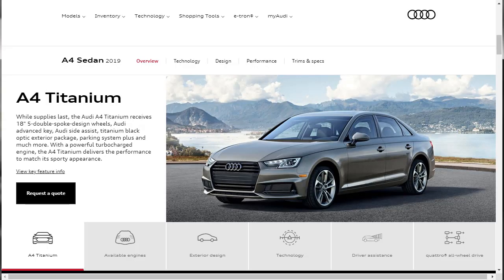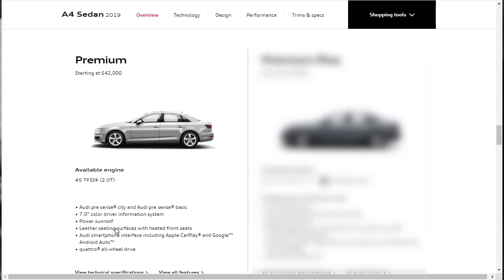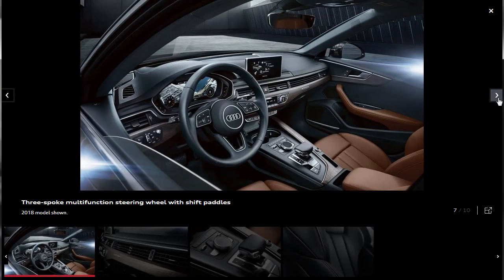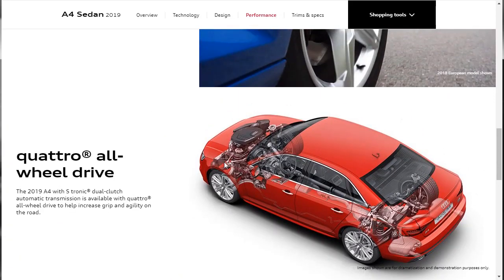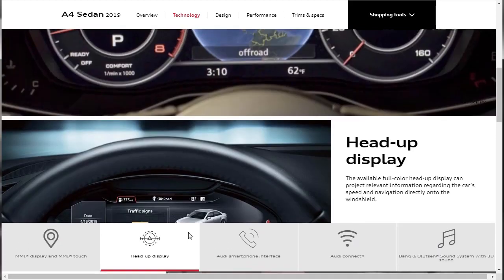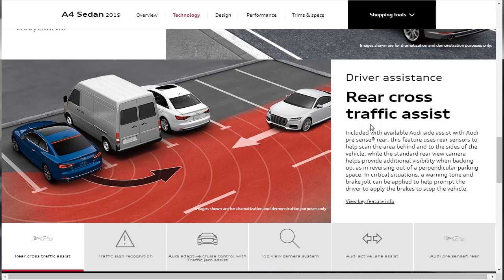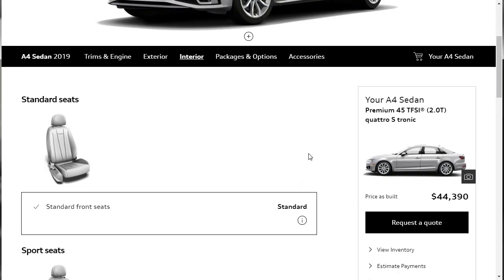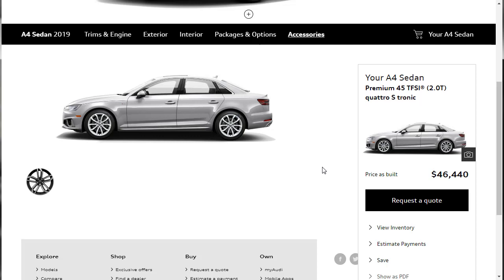2019 Audi A4 Premium - Build & Price Review: Features, Colors, Options, Standard Equipment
The 2019 Audi A4 is an entry-level luxury sedan available in 4 trims: Titanium, Premium, Premium Plus, and Prestige.  Front-drive 40 TFSI versions are powered by a turbocharged 2.0-liter four-cylinder engine (188 horsepower, 236 pound-feet of torque) while the AWD 45 TFSI receives a horsepower update (248 hp, 273 lb-ft).  A seven-speed dual-clutch automatic is the only available transmission.

Standard feature highlights for the A4 Premium comprise 17-inch wheels and tires, automatic xenon headlights, rain-sensing wipers, heated mirrors, forward collision warning and mitigation, flexible drive settings (Audi's Drive Select), keyless ignition, a sunroof, an auto-dimming rearview mirror, leather upholstery, heated ability front seats, tri-zone automatic climate control, and 40/20/40-split folding rear seatbacks.

Conventional technology features include a rearview camera, Bluetooth phone and streaming audio, Audi's MMI infotainment system with a 7-inch central display, Apple CarPlay and Android Auto, a CD player, two USB ports and a 10-speaker audio system.

The optional Convenience package adds heated and auto-dimming side mirrors, keyless entry, a bigger color driver information display, driver-seat memory capabilities, and satellite radio.

PREVIOUS BUILD

COMPETITION

🛻 BuildPriceOption.com
Car buying guides and ebooks:

Frank